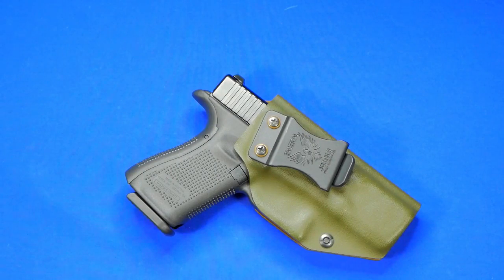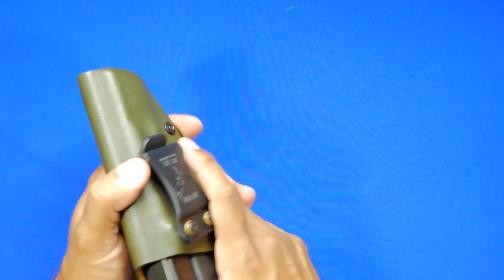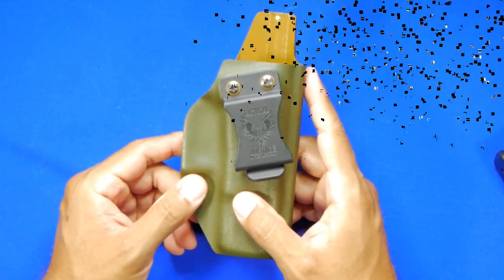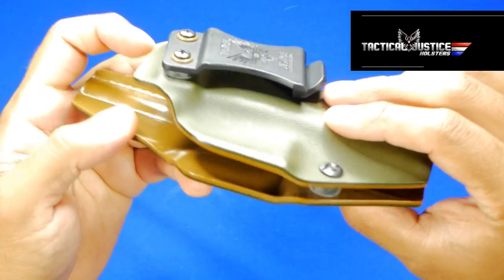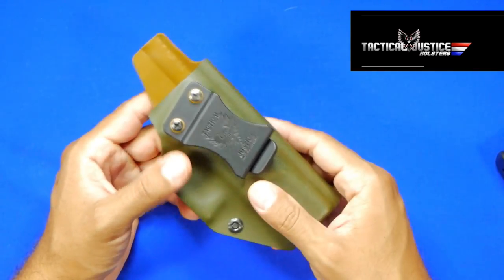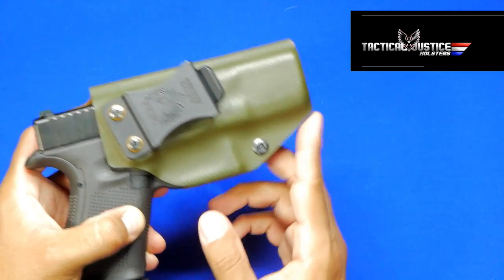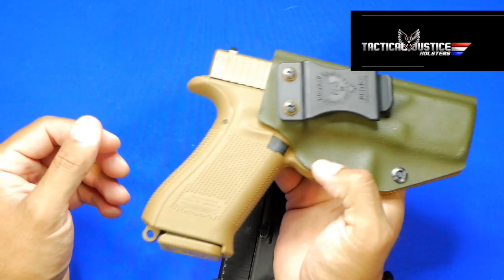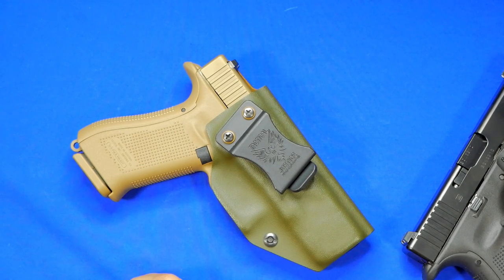Tactical Justice: Holster Month Episode 6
Here is a holster from Tactical Justice. This was really my first upper tier kydex holster. Tactical Justice has added a lot of different options that would satisfy anyone looking for a well made holster.